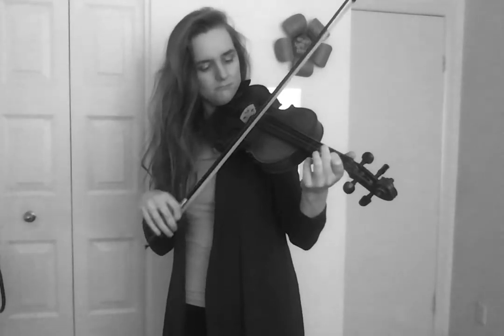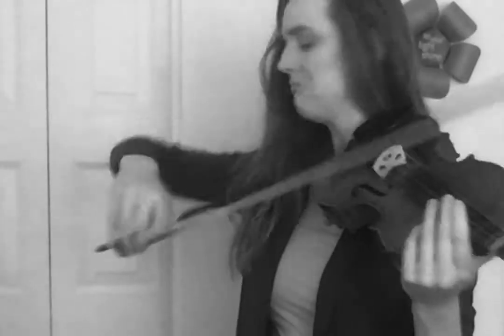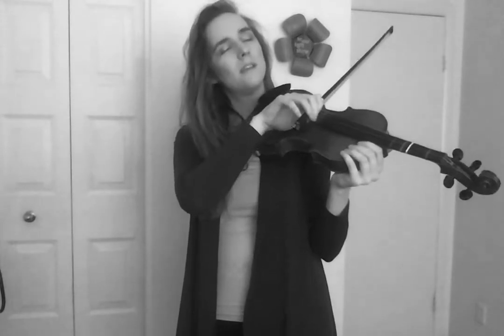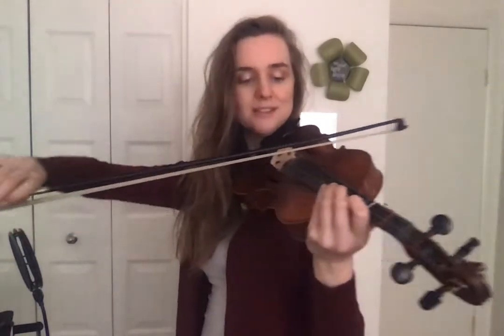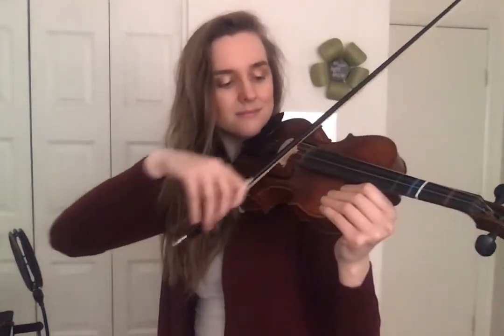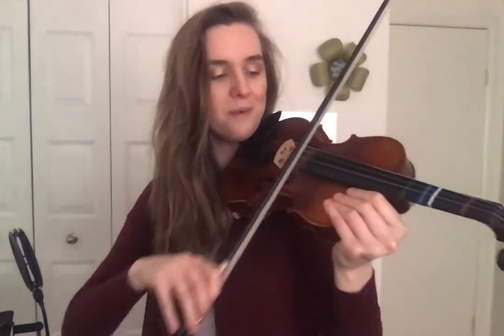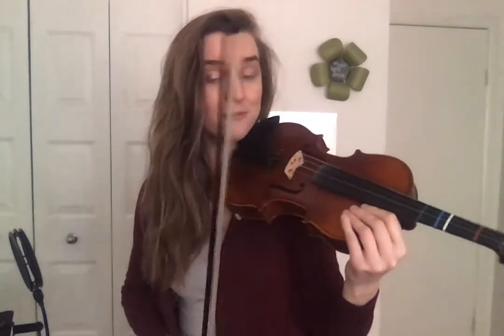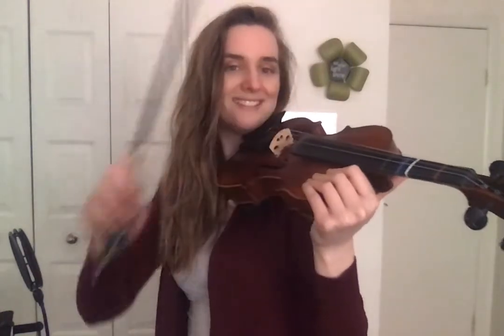100 Bow Challenge - Violin and Bass Strings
In this exercise we will play 25 bow strokes on each of the four strings, practicing good posture, technique and sound.